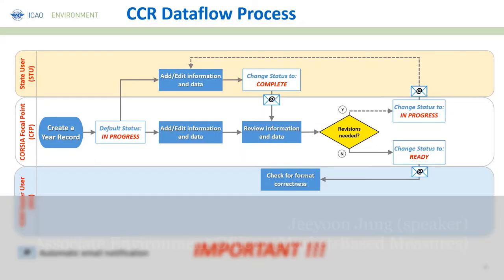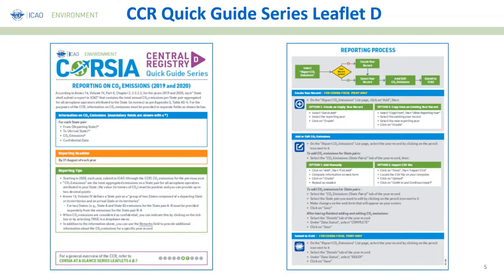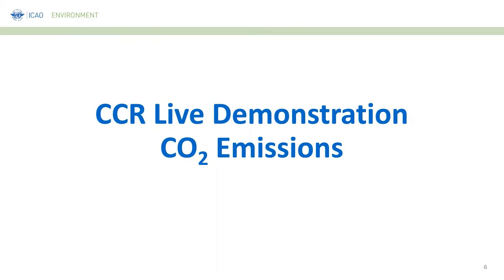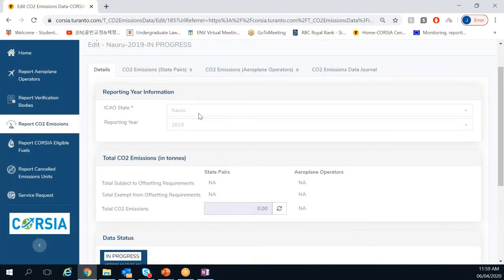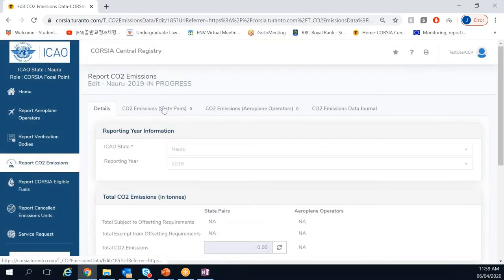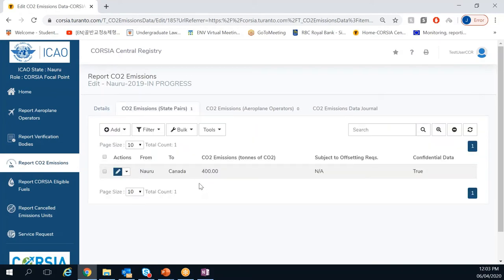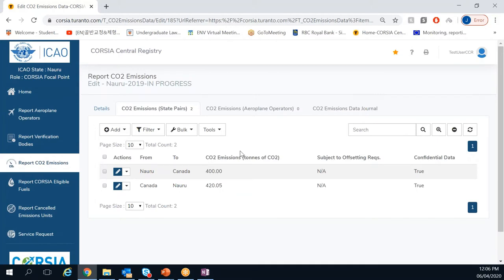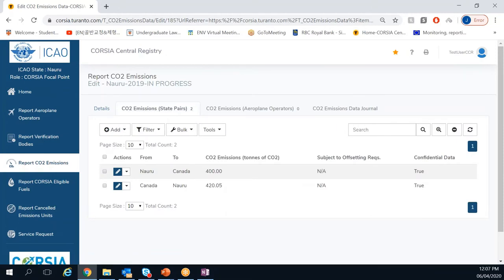2020 Pre-Seminar on the CORSIA Central Registry – SAM/NACC (2/2)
Taking into account the postponement of the 2020 CORSIA Regional Seminars and the need to provide initial information to CORSIA Focal Points on the CORSIA Central Registry (CCR), the ICAO Secretariat organized remote (online) training sessions in April 2020.
These sessions were not a replacement of the 2020 CORSIA Regional Seminars, but offered the opportunity for CORSIA Focal Points to familiarize themselves with the main functionalities of the CCR, and facilitate a productive face-to-face training during the Seminars when they happen later in 2020.
Recording from: “South American and North American, Central American, and Caribbean” session
Segment: part 2/2